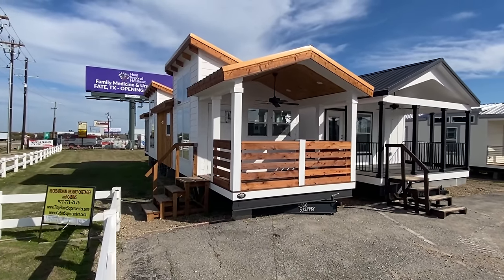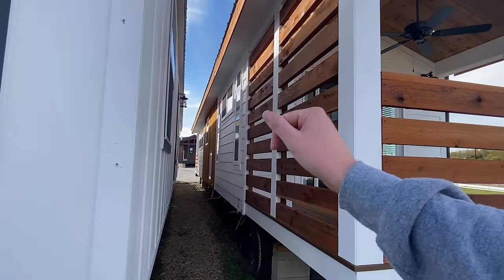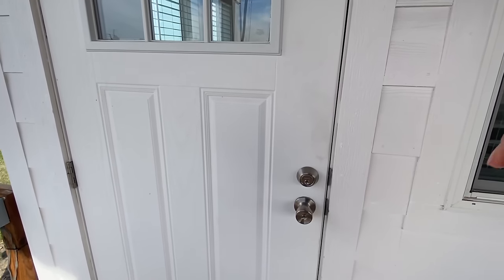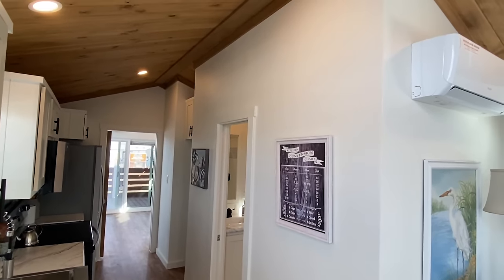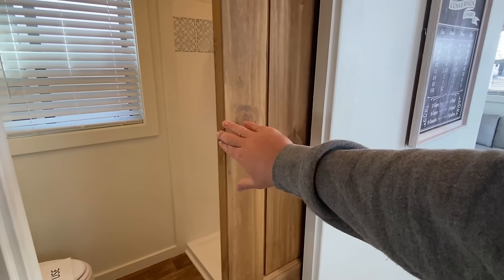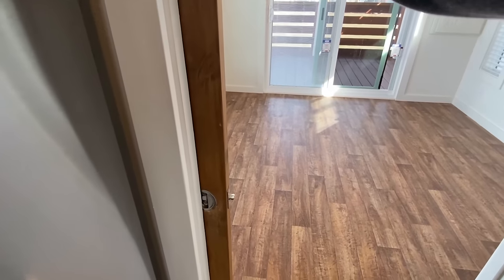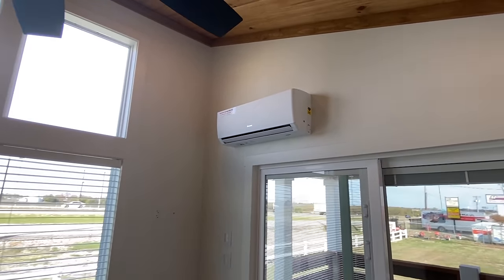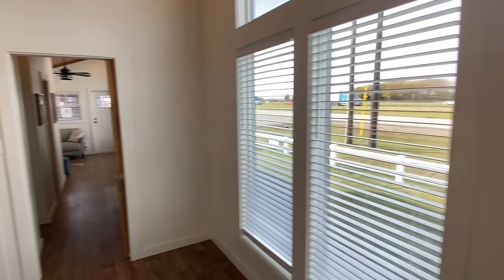This ULTRA NICE tiny house will make you reconsider tiny home living! Prefab House Tour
This incredible small tiny house/park model is a game changer! Stayed tuned I toured several brand new prefab home models and they will all be coming very soon! Hey friends, this is Chance with Chance's Home World and we have a tiny house/mobile home video tour and I believe you will really enjoy this tiny home!

This prefab house also has several different options and is built as a hud manufactured home! The manufacturer for this home is Platinum Cottages. This  model is the "Starling." This home is a 1 bedroom and 1 bathroom and has roughly 399 square foot. Let me know what you think about the video! I hope you enjoy this mobile home walk through video.

Suggested or estimated prices are based on the home only and may vary from region to region, some higher, some lower. Additional surcharges may apply at the time of purchase due to fluctuations in material costs or other market changes. Land, options, site work, freight, set-up and additions to the home are not included in pricing. Your purchase contract is with an independent retailer.